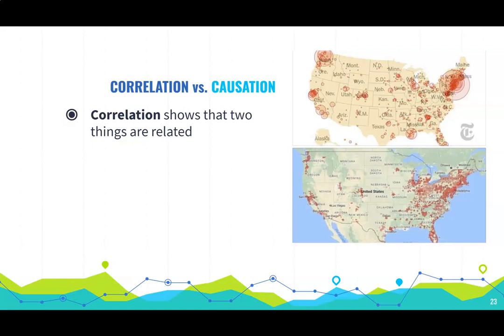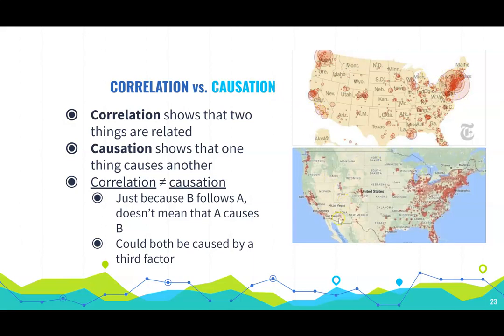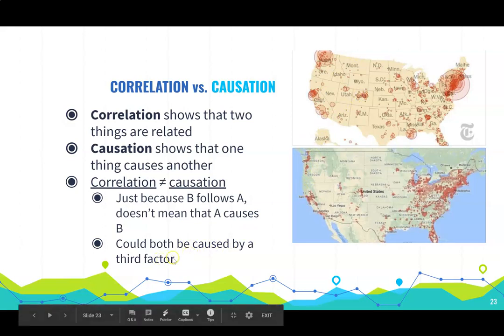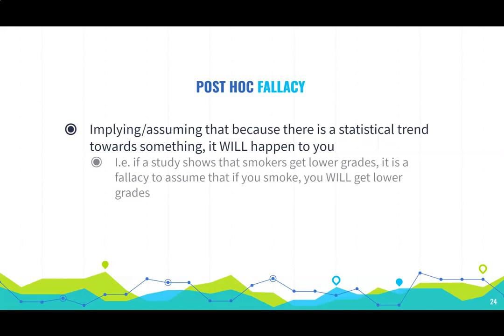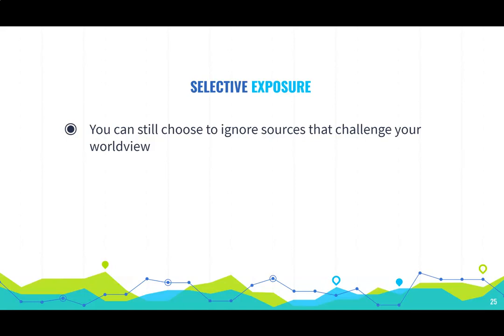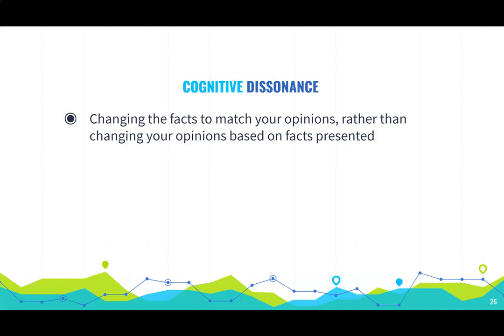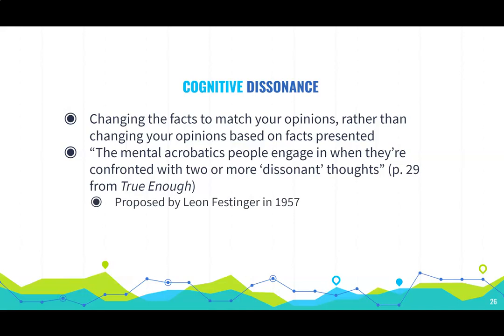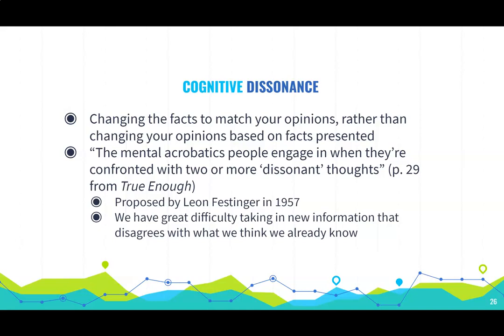Evidence in Argumentative Writing: Challenges to Evidence